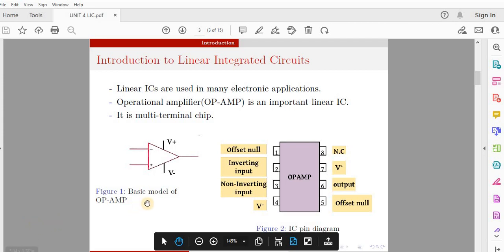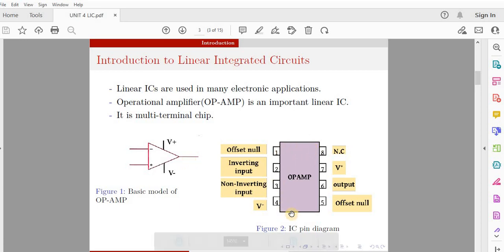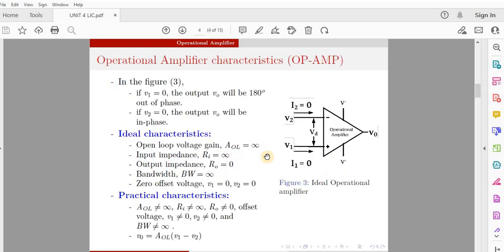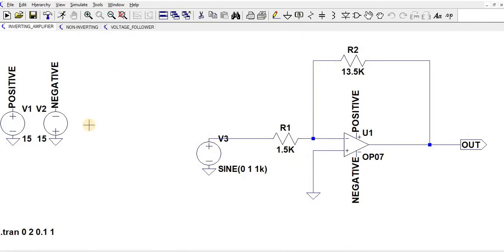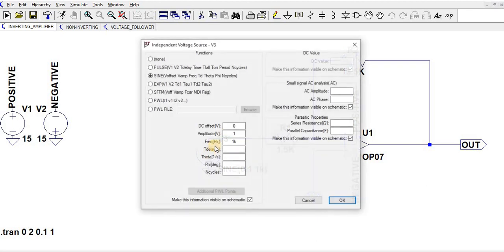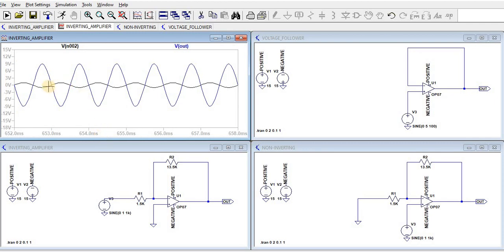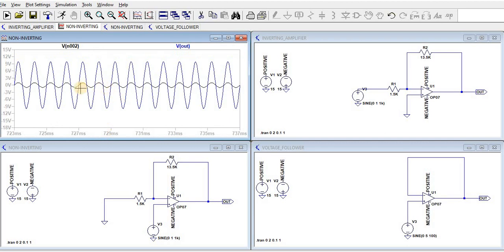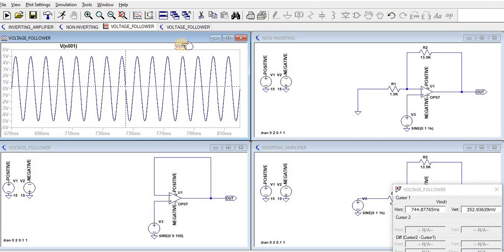OPAMP- INVERTING, NON-INVERTING, VOLTAGE FOLLOWER USING LTSPICE